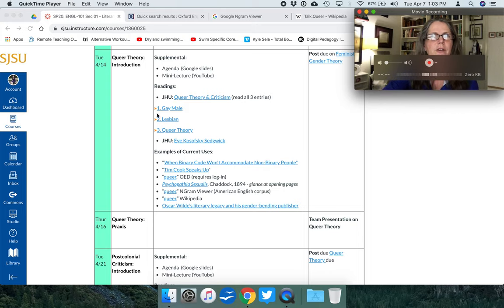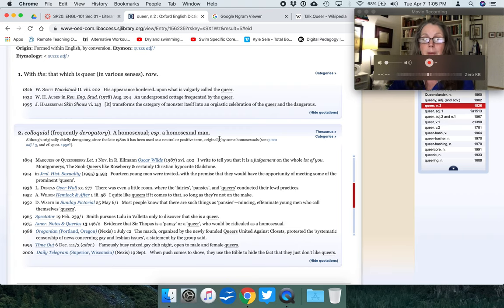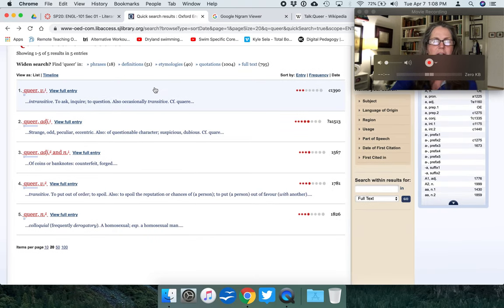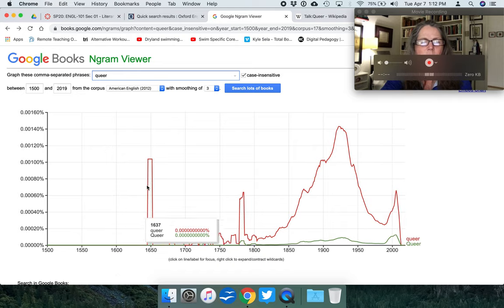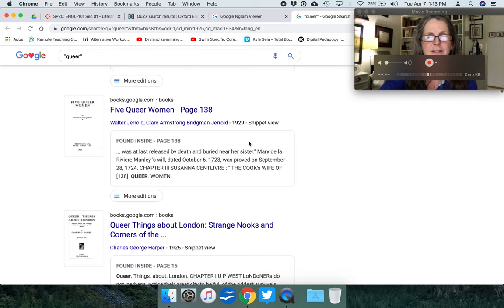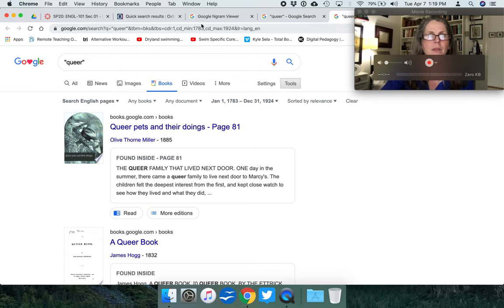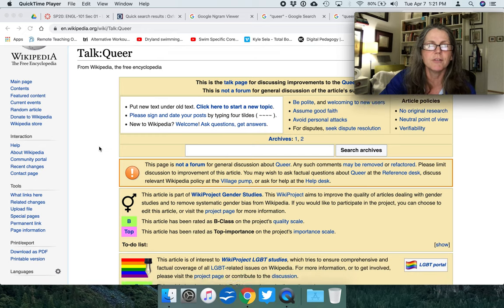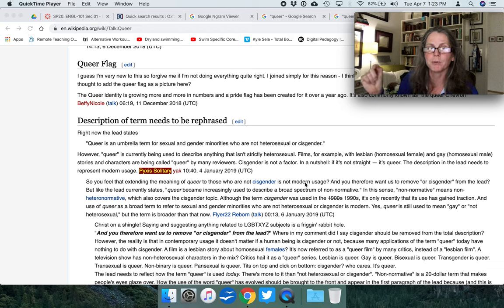Queer Theory Mini Lecture, Engl 101, Prof. Harris, Dept of English, San Jose State University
In light of the move to completely online classes for Spring 2020 due to the COVID-19 pandemic, a series of mini-lectures on critical models (provided quickly and with minimal production quality in order to get them to students quickly).